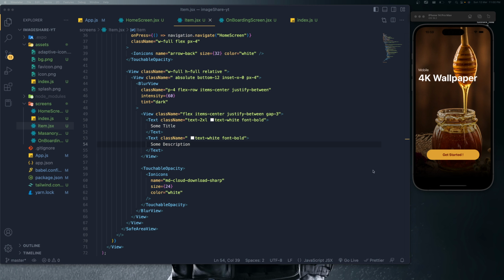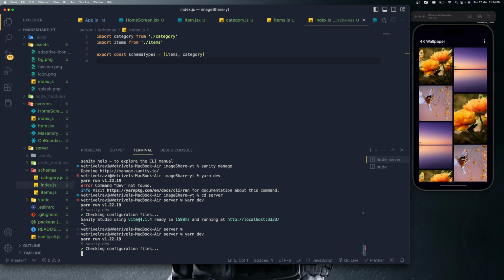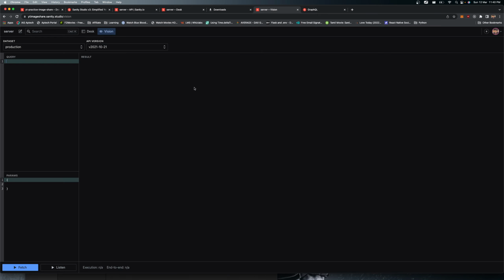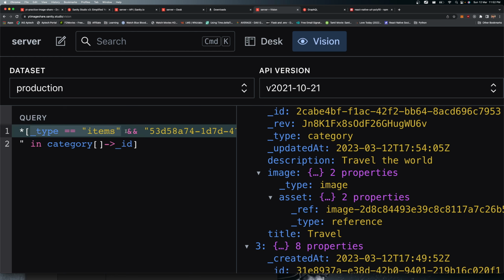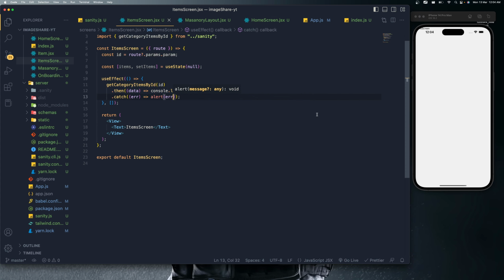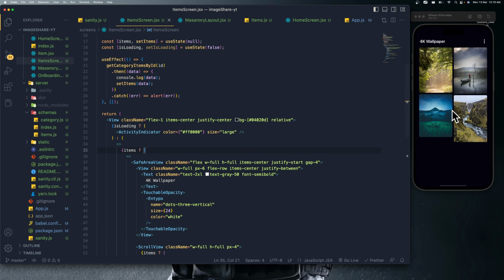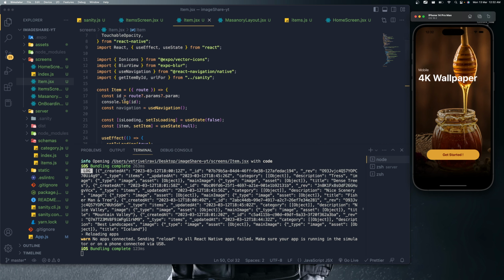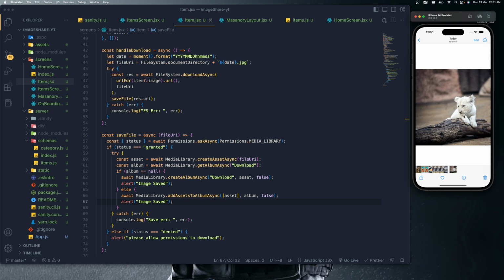PixShare - Full Stack Mobile App Build | For Beginners | React Native | Sanity - Part-II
In this video, we gonna learn how to build a full stack hybrid mobile application using react native expo & sanity io including download the images to media library.

In this video, you'll learn:
- Advanced React Native Best Practices, such as folder & file structure, hooks, and refs
- Creating a User Interface using Tailwindcss
- Working with Sanity.io & Its API Endpoints